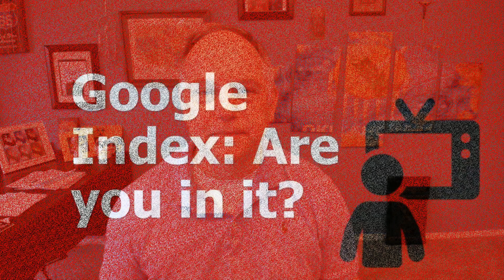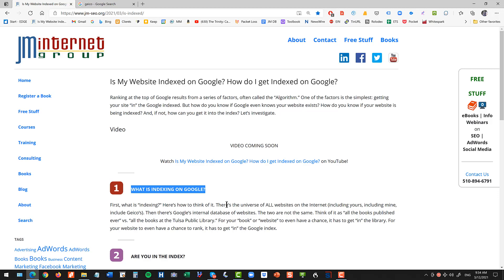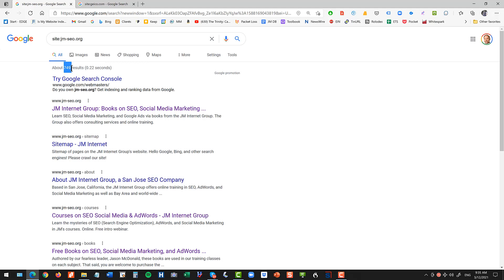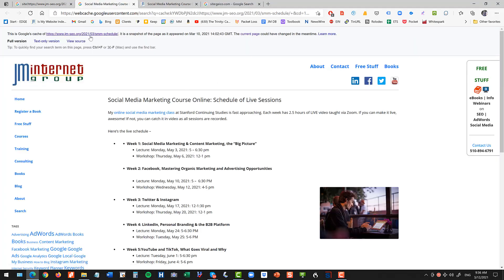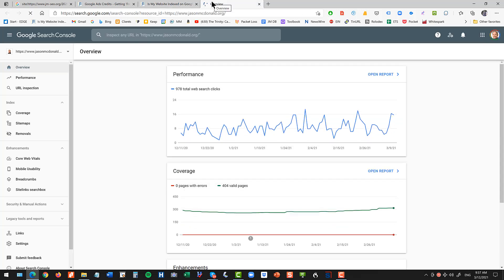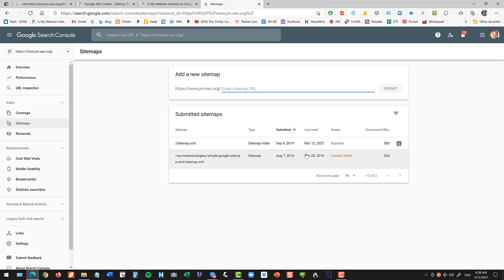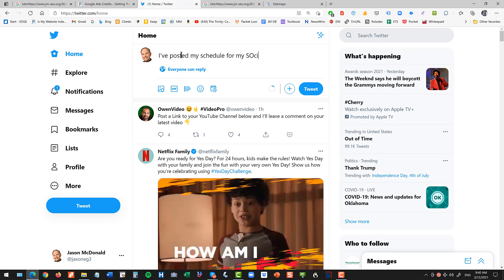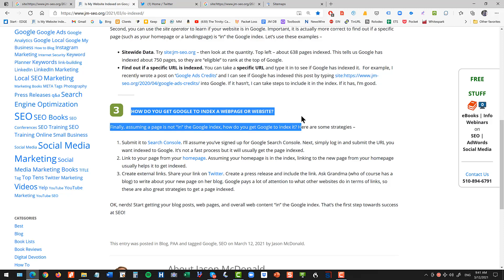Is My Website Indexed on Google? How do I get Indexed on Google?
Ranking at the top of Google results from a series of factors, often called the “Algorithm.” (Free materials One of the factors is the simplest: getting your site “in” the Google indexed. But how do you know if Google even knows your website exists? How do you know if your website is being indexed? And, if not, how can you get it into the index? Let’s investigate.